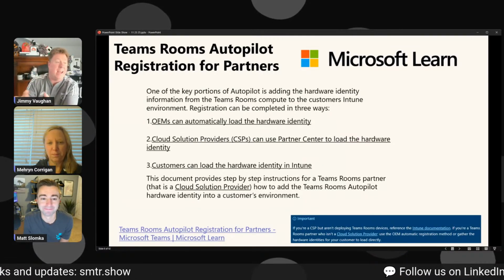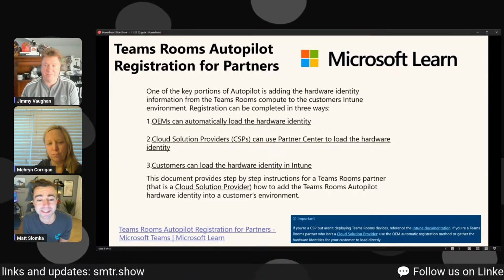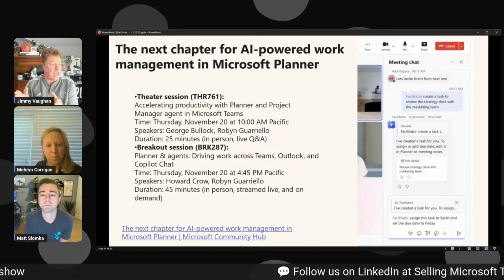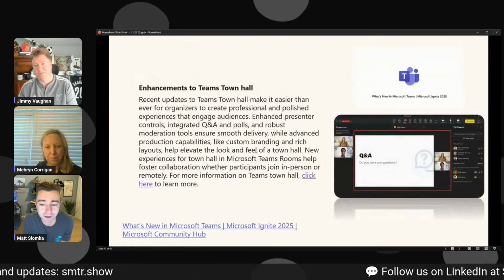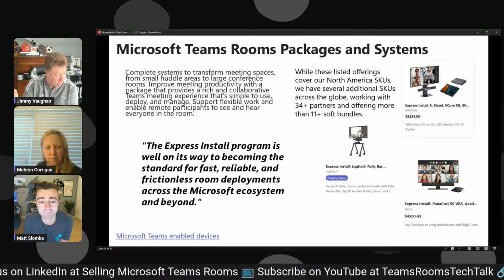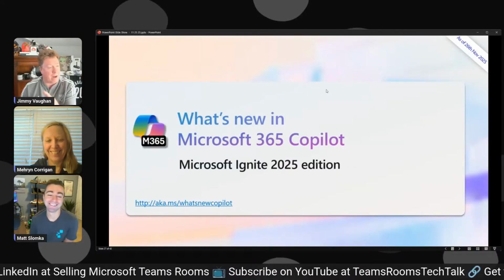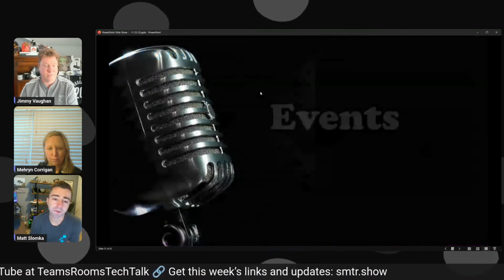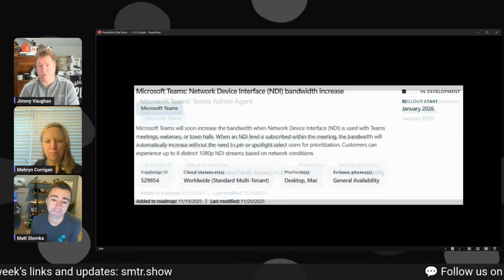10 Minute AI Powered Workplace Update - December 9 2025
⏱️ It’s time for your 10 Minute AI Powered Workplace Update!

Ignite gave us a lot — announcements, updates, surprises, and enough AI news to power a small city. So today… we’re recapping it all. Or at least as much as we can squeeze into 10 minutes.

Because that’s the deal.
You give us 10 minutes, and we give you everything you need to stay up to speed.
No hour-long breakdowns. No fluff. Just the good stuff.

🎥 Catch today’s Ignite recap episode and get caught up fast.
10 minutes. That’s all you get. And honestly… it’s all you need.